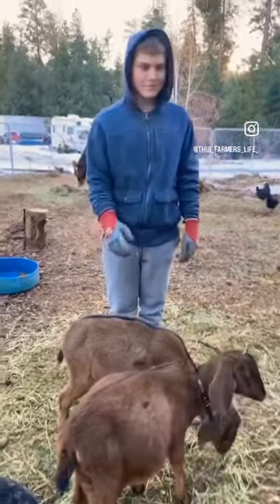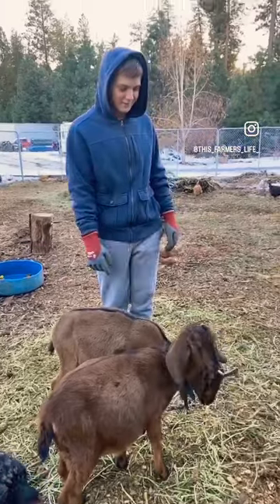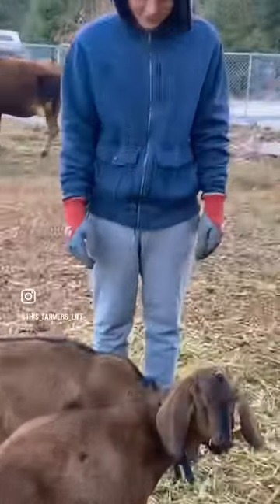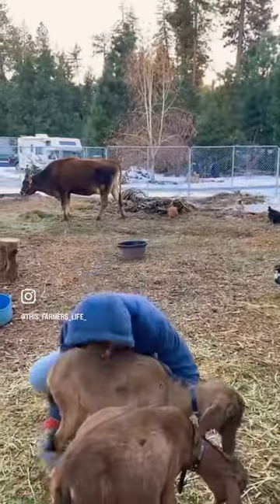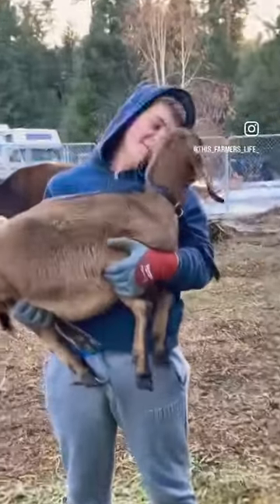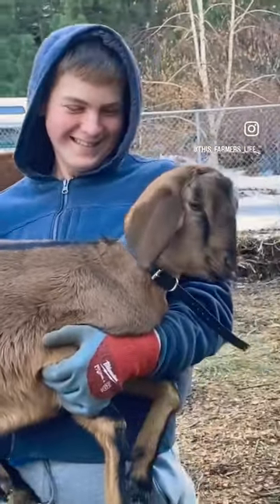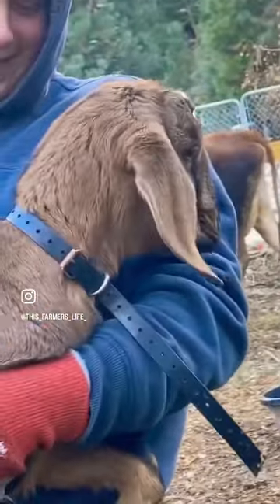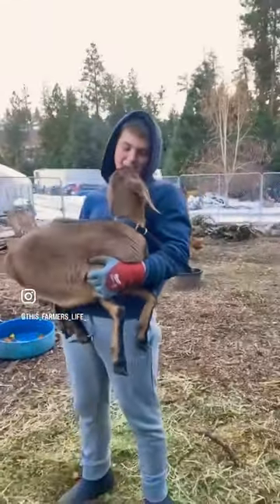How to pick up a goat